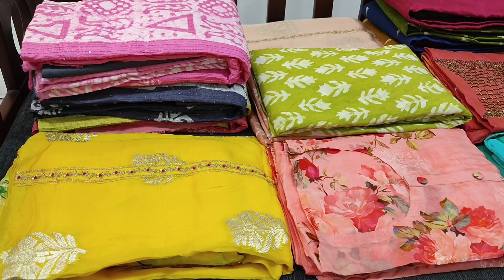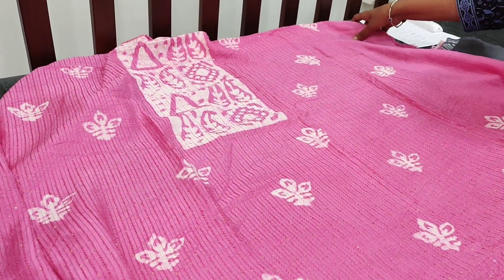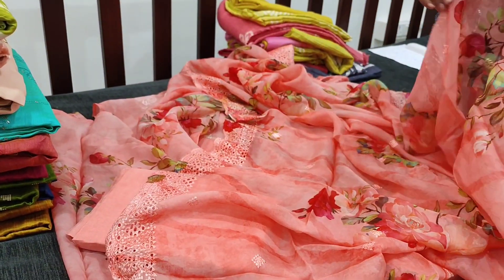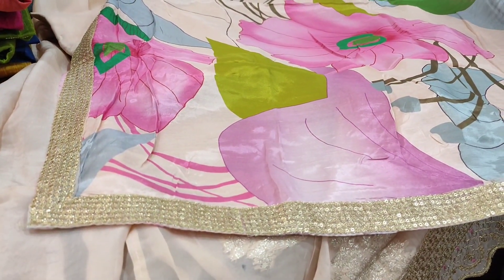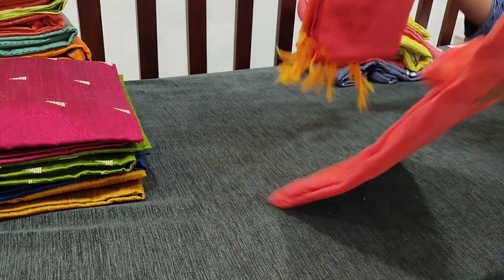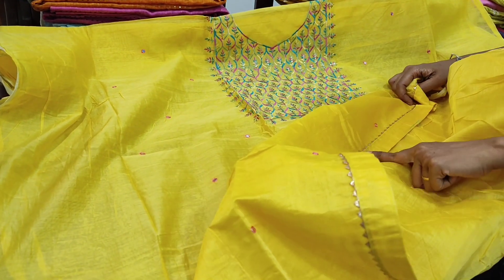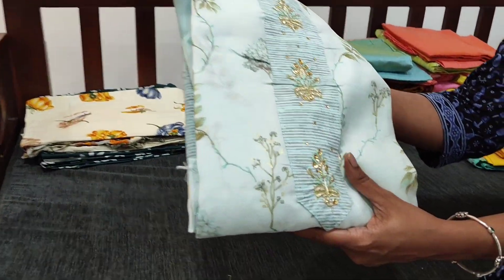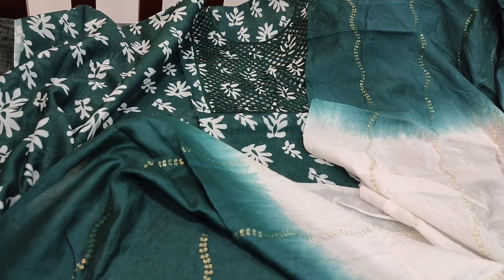EXCLUSIVE DESIGNER AND DAILY WEAR 2022 DRESS MATERIALS 17 AUGUST | NEIDHAL.COM